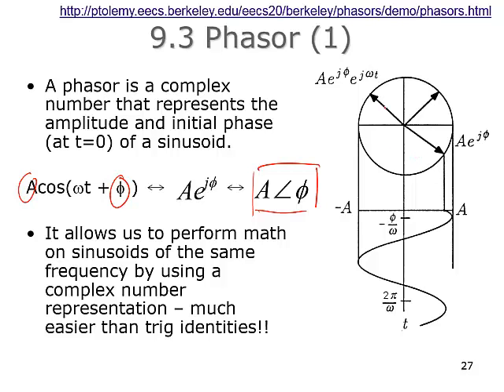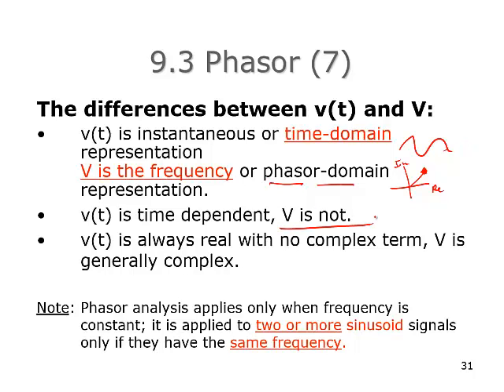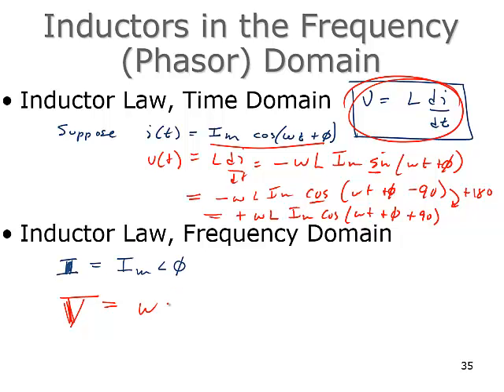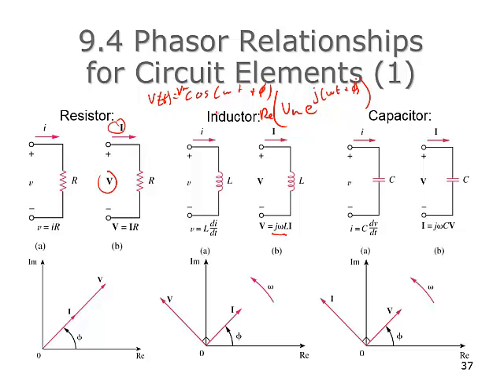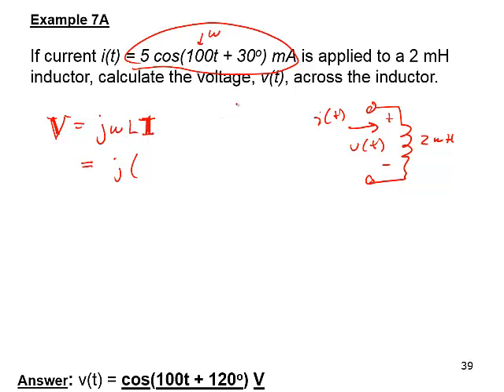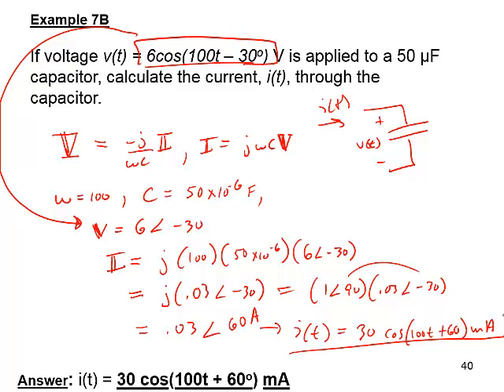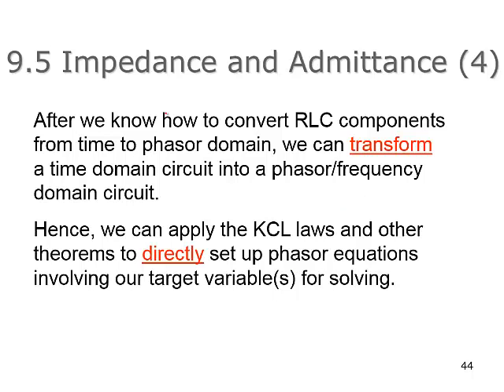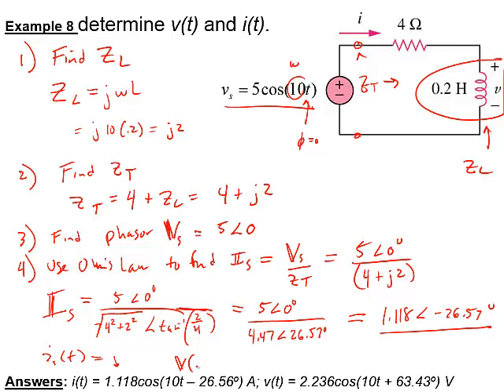engr12phasor2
This course introduces DC and sinusoidal circuit analysis as applied to resistive, capacitive, and inductive circuits, op-amps, transformers and balanced three-phase circuits. Topics include Thevenin and Norton circuit theorems, superposition, complex phasors and power, frequency response, resonance, and associated calculations. The topics covered are essential foundations for further study in analog and digital circuits, communication systems, computer architectures, and control of electro-mechanical systems.